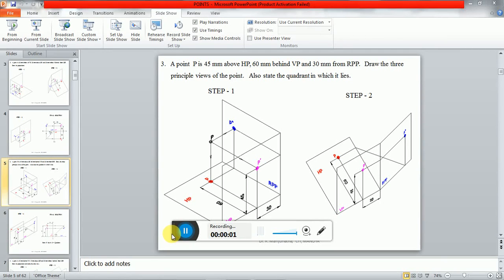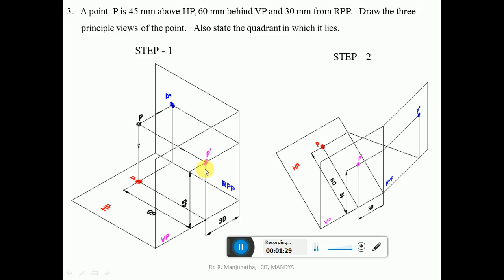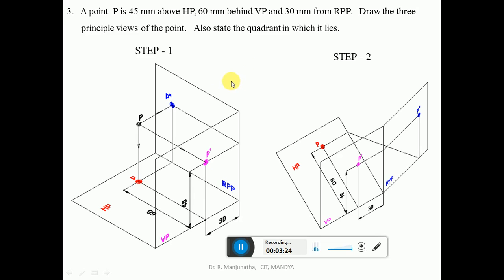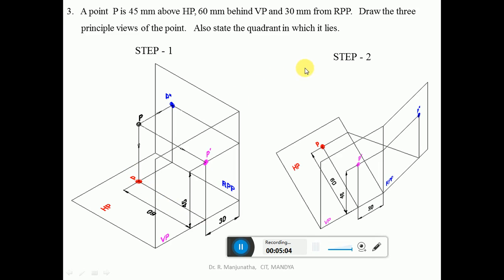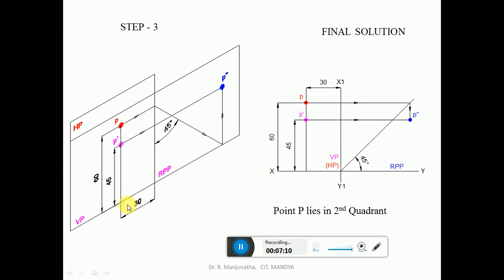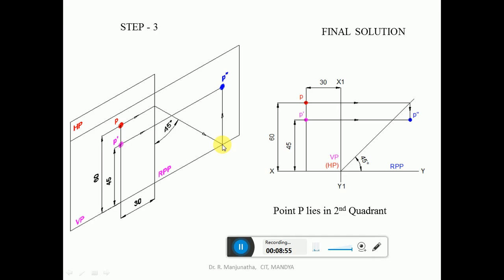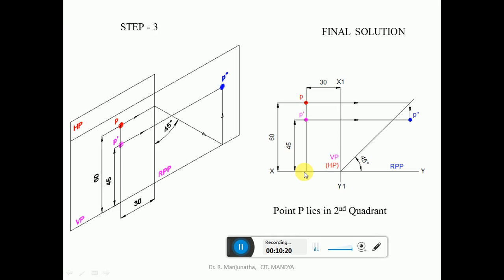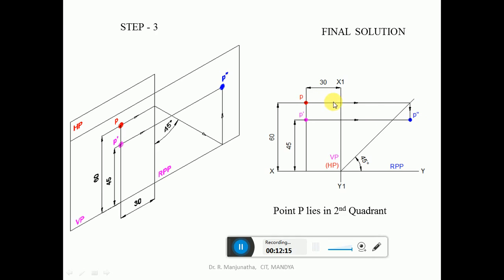POP - 3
2nd  Quadrant